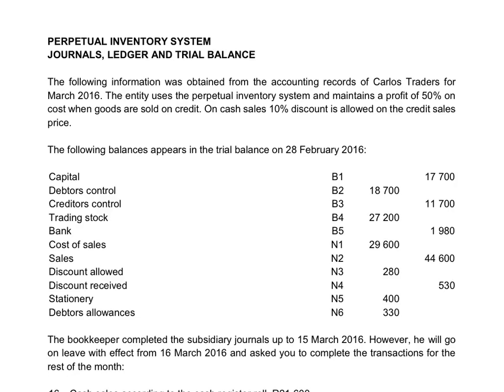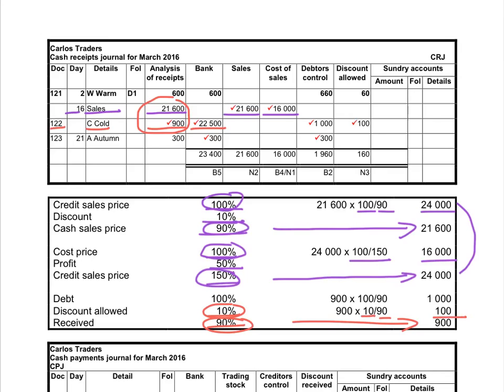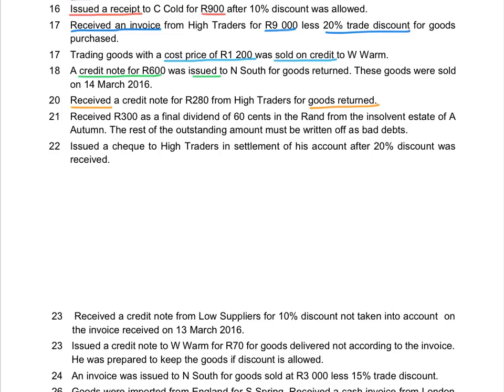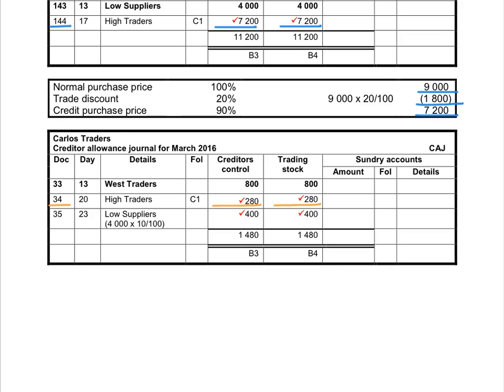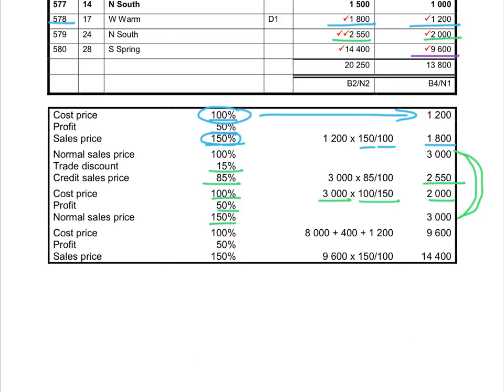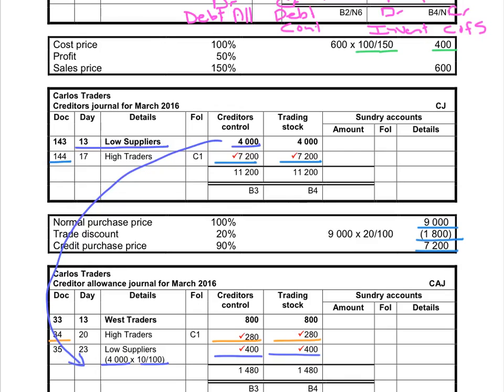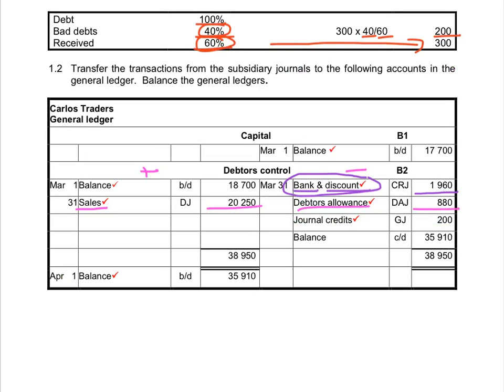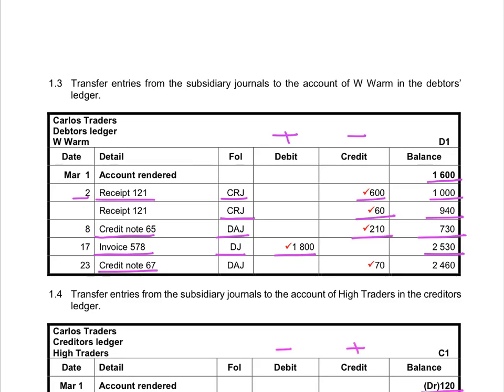Test 1 - JOURNALS, LEDGER, TRIAL BALANCE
(Perpetual inventory system - Journals)